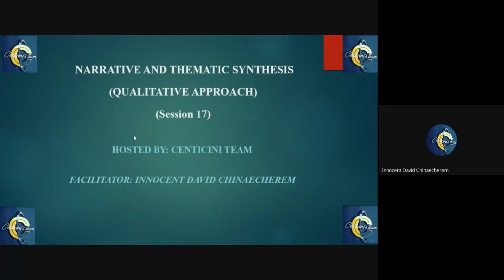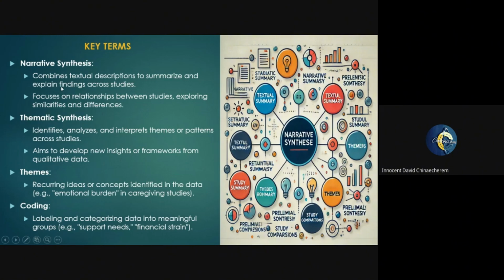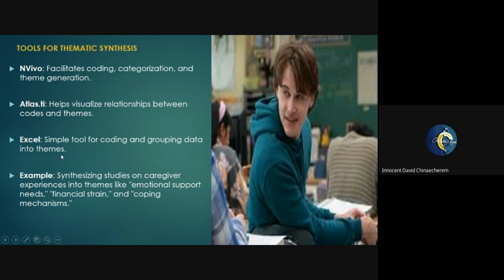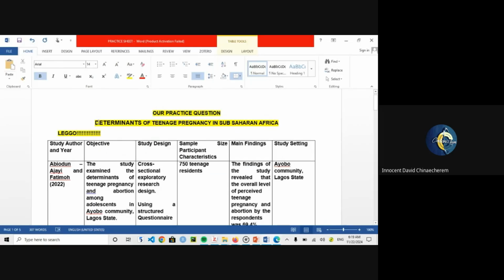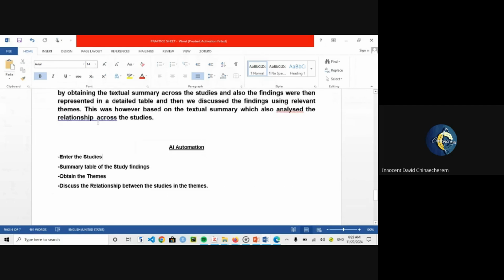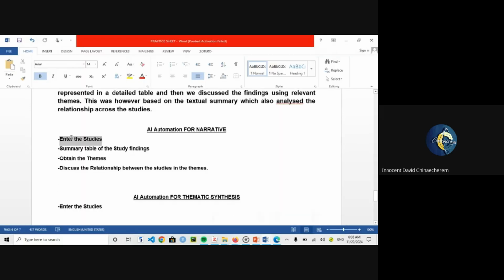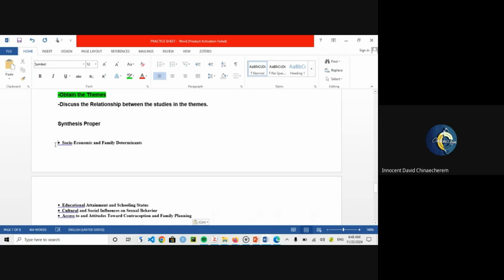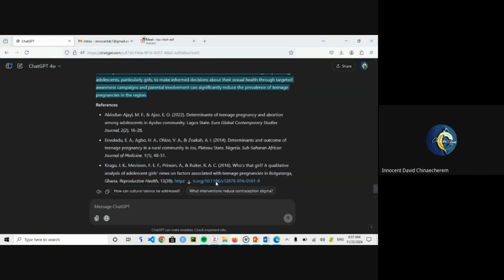HOW TO CONDUCT NARRATIVE AND THEMATIC SYNTHESIS IN SYSTEMATIC REVIEW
Welcome to Part 18 of the Centicini Systematic Review Course! In this session, we focus on the qualitative synthesis methods that are vital for reviews where statistical meta-analysis is not possible—narrative synthesis and thematic synthesis. These approaches are widely used in public health, education, social sciences, and implementation research where study designs, contexts, and outcomes are too heterogeneous for quantitative pooling.

This episode provides a clear and structured guide to conducting both narrative synthesis and thematic synthesis using established frameworks. You’ll learn how to organize and interpret your findings into meaningful insights that go beyond summarization to provide deeper patterns, themes, and conceptual understanding.

In this video, you will learn:

The difference between narrative synthesis and thematic synthesis

When and why to use these approaches in systematic reviews

The four stages of narrative synthesis: developing a theory, preliminary synthesis, exploring relationships, and assessing robustness (as per Popay et al.)

How to conduct thematic synthesis using line-by-line coding, grouping codes into descriptive themes, and generating analytical themes

How to use tools like NVivo, Excel, or manual charting to organize and synthesize data

How to deal with complex, mixed-methods, or heterogeneous evidence

Techniques for writing up your synthesis in a transparent and PRISMA-aligned way

Examples of published systematic reviews using narrative or thematic synthesis successfully

This session equips you with everything you need to conduct a rigorous, replicable, and insightful qualitative synthesis, turning diverse data into coherent and evidence-informed conclusions.

This episode is ideal for qualitative researchers, public health professionals, evidence synthesis teams, postgraduate students, PhD candidates, education researchers, and anyone conducting non-meta-analytic systematic reviews.

📥 Included in This Lesson:

A downloadable Narrative & Thematic Synthesis Template

Sample coding frameworks for NVivo and Excel

Popay’s Narrative Synthesis Guidance Summary

Examples of write-ups from published reviews using narrative/thematic synthesis

💬 Are you synthesizing diverse findings in your review? Share your experience or ask questions in the comments!